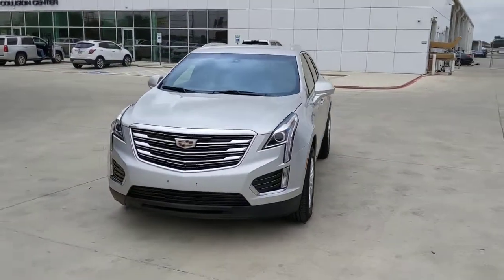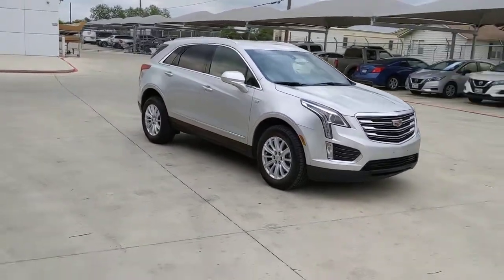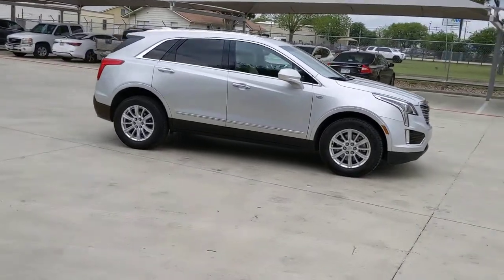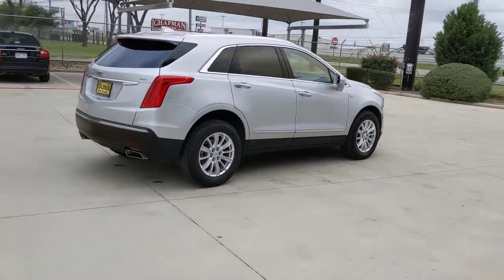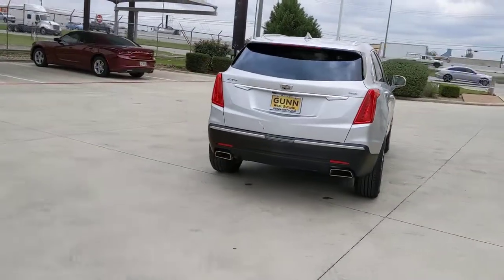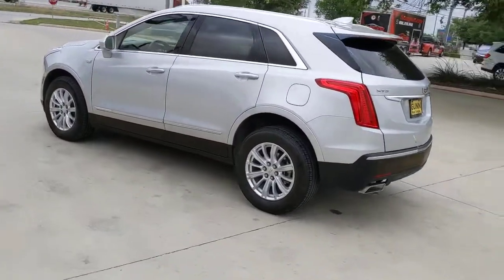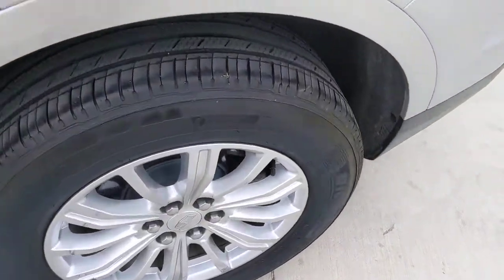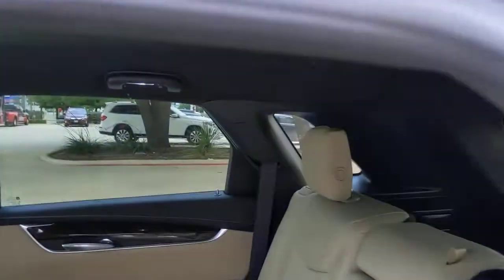2019 Cadillac XT5 San Antonio, Houston, Austin, Dallas, Universal City, TX CV13743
2019 Cadillac XT5

Gunn Chevrolet
12602 IH 35 North

Recent Arrival!New Price!Odometer is 10946 miles below market average!CARFAX One-Owner. Clean CARFAX.Radiant Silver Metallic 2019 Cadillac XT5 Base 8-Speed Automatic FWD 3.6L V6 DI VVT 19/26 City/Highway MPGServing San Antonio, Bexar, Shertz, Selma, Hill Country, Texas 78154.Thank You for shopping with Gunn! We would like to welcome you to a much better way of doing business. Our objective is to provide the highest quality service with our haggle-free One Simple Price method for purchasing new and used vehicles. Customer satisfaction guides our business. We pride ourselves in transpearancy, honesty, and conducting business with real numbers and not the confusing shell game that most dealers play!! Come in where you can relax and enjoy the process without fear of somebody trying to get into your pocket! Give us a Call today and schedule a demonstration drive!